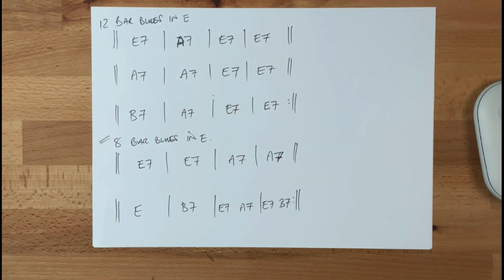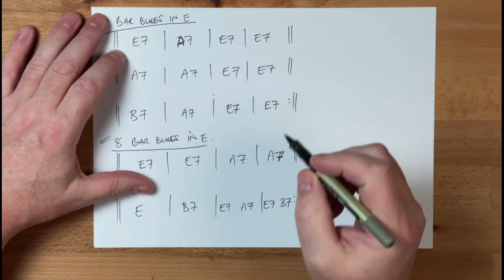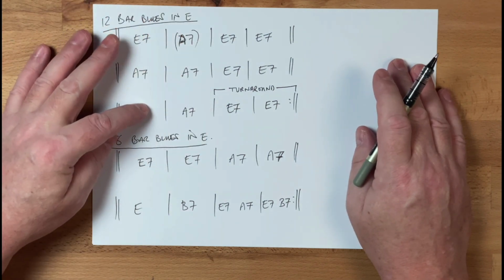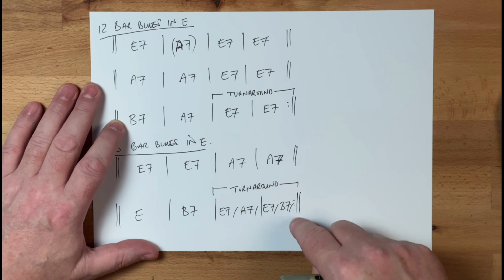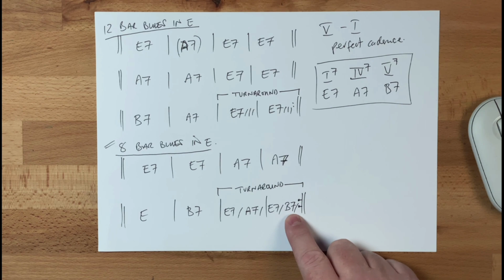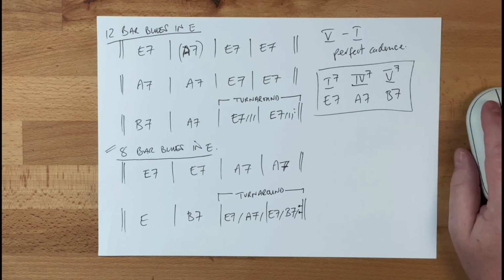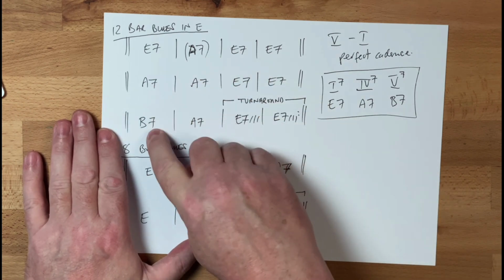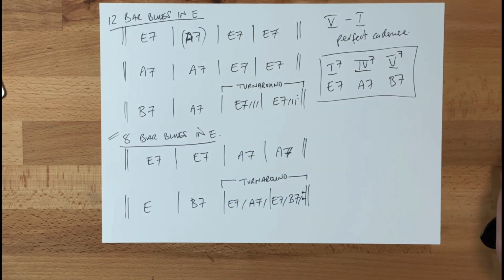Famous Blues Trick Every Guitar Player Should Know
Lesson begins at 42:47
PDF in PDF Club

Eyup Fretheads! Learn all about the secret goodies hidden inside the Blues Turnaround in this video! The turnaround is the cool part at the end of a blues song that feels like you're going to play another verse. We talk about using the turnaround on the IV and V chords like, and how to use the turnaround to widen your blues soloing vocabulary.